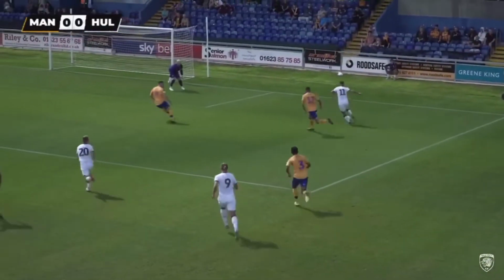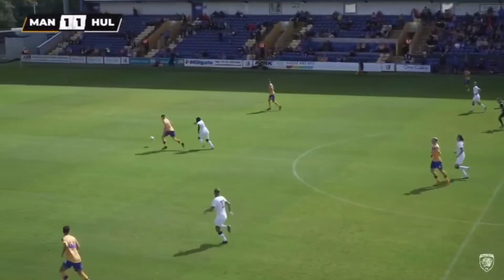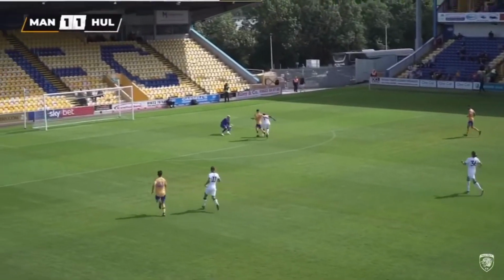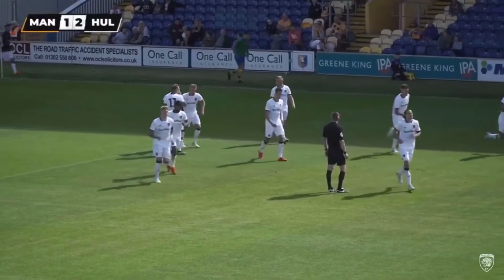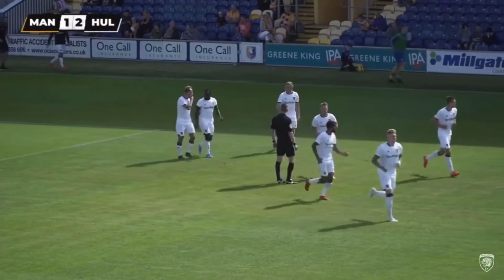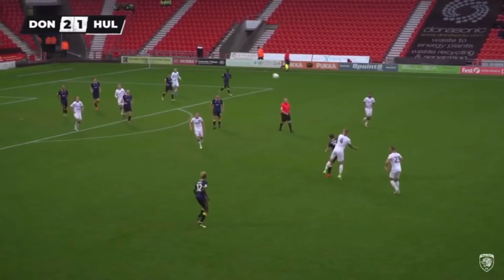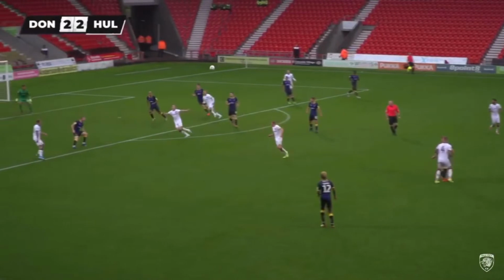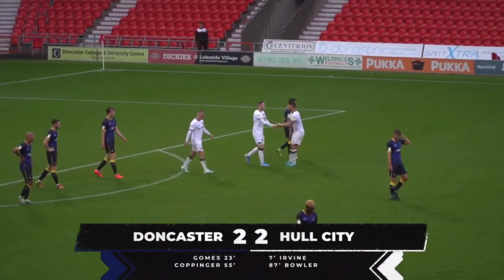All 8 Hull City Pre Season Goals - 2019/20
Goals from Reece Burke, Keane Lewis-Potter, Robbie McKenzie, Ryan Tafazolli, Jarrod Bowen, Nouha Dicko, Jackson Irvine and Josh Bowler.